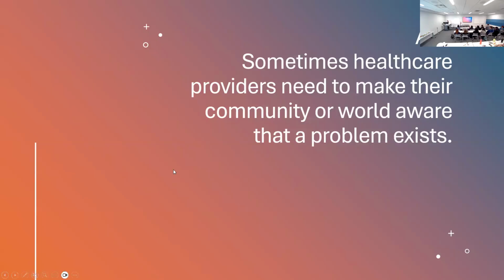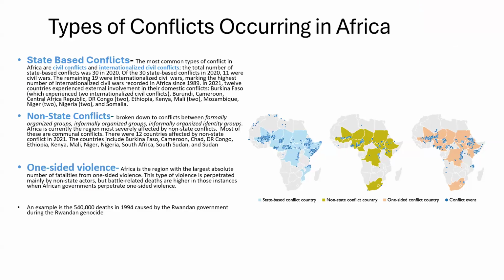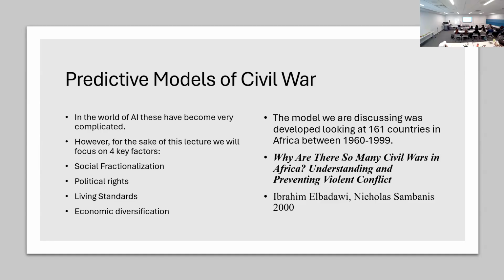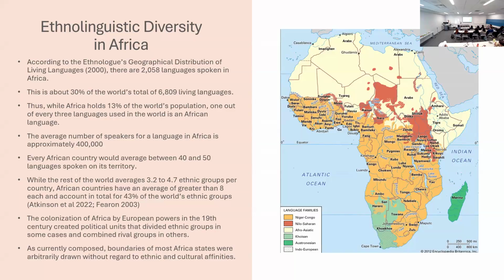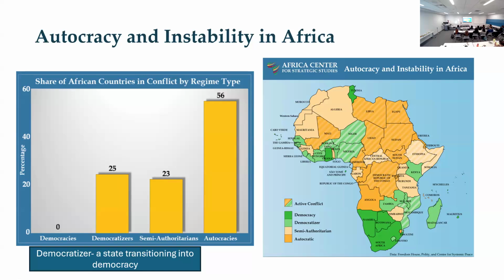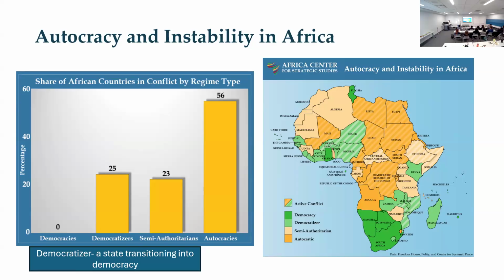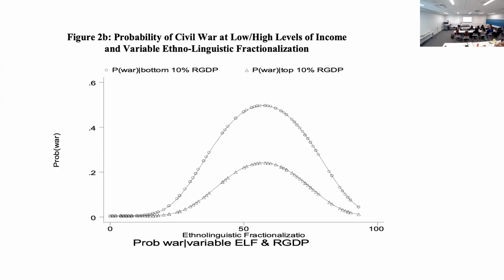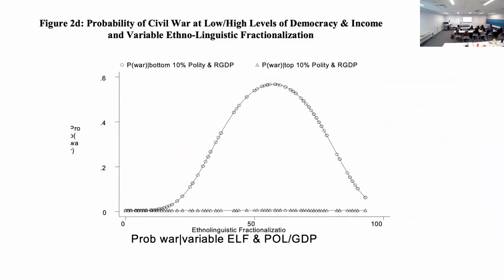FGH IOTC 25 26 #4 Etiology of Trauma Epidemic Conflict Related Trauma October 2025